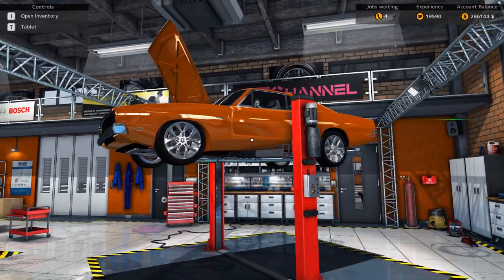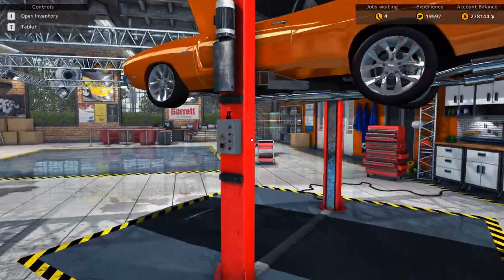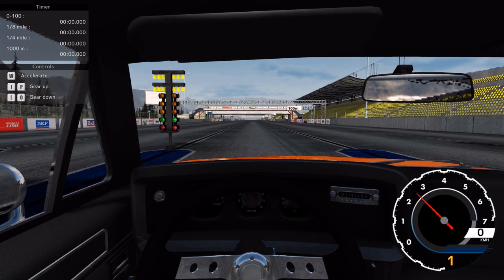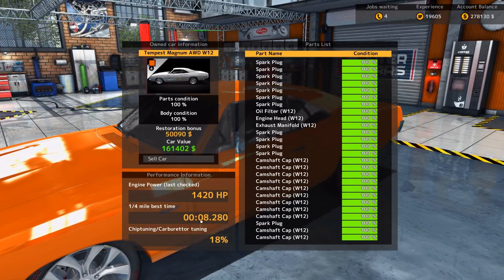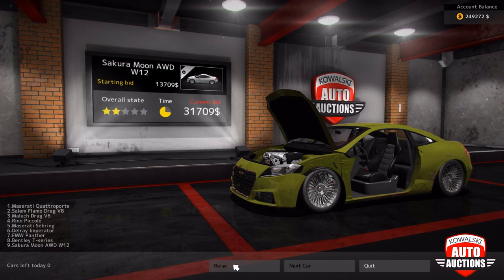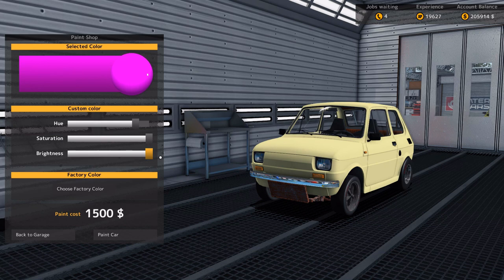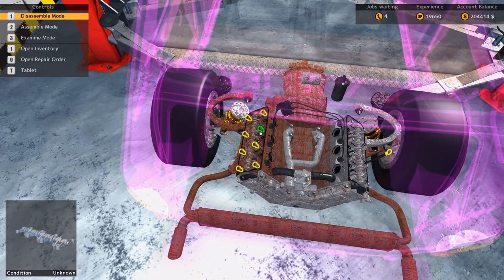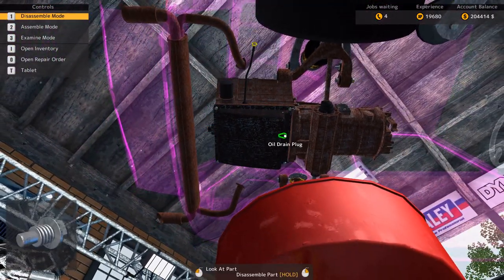Let's Play Car Mechanic Simulator 2015 (part 65 - The Monster)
The monster has been born. And now it's time to test it!

Car Mechanic Simulator 2015, a game by Red Dot Games, is a simulation of a car mechanic's shop. You play a mechanic, repairing cars by taking apart the engine, suspension, exhaust systems, panels and so on. You can also buy cars on an auction then restore them to original condition and sell them for a profit.